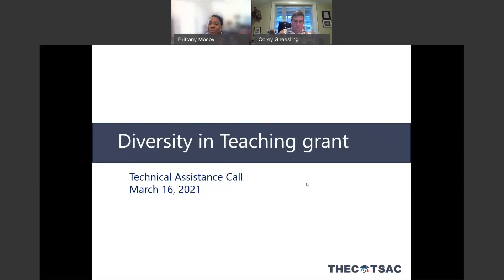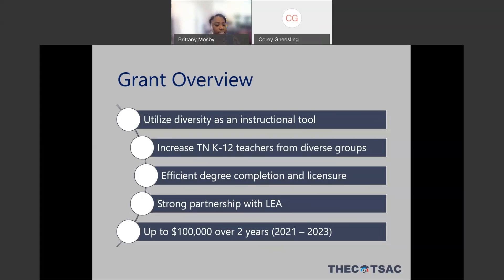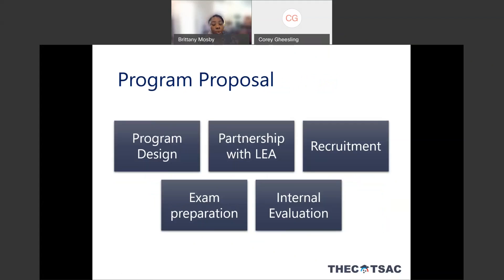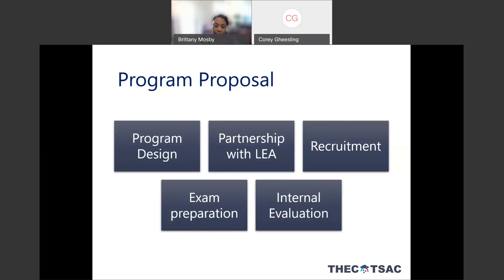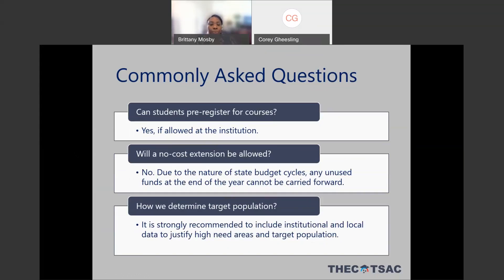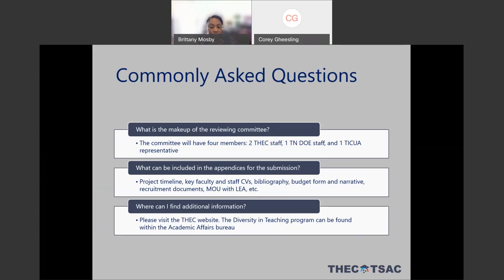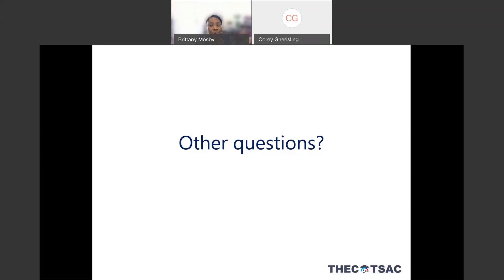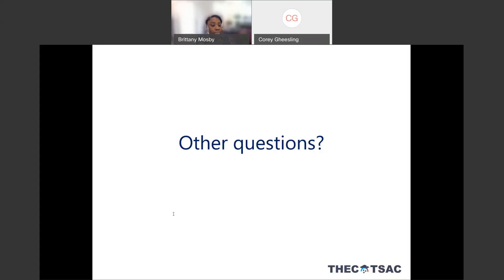Diversity in Teaching Grant Technical Assistance 03-16-2021